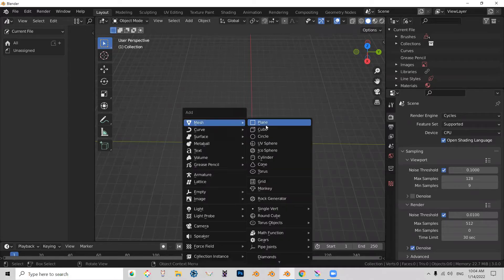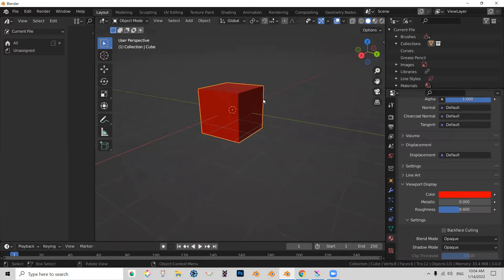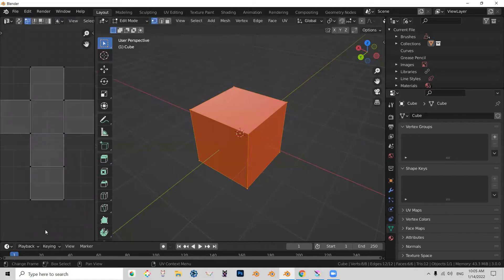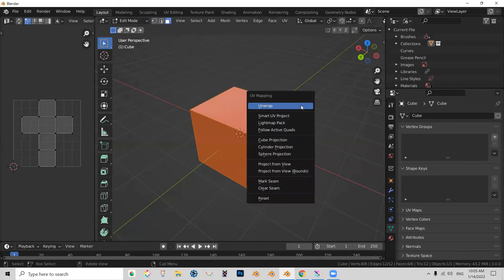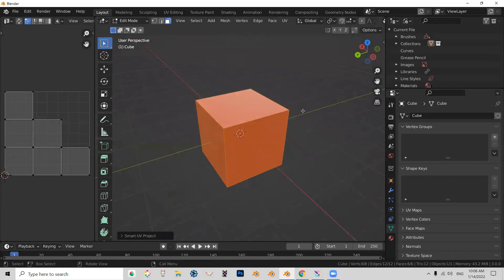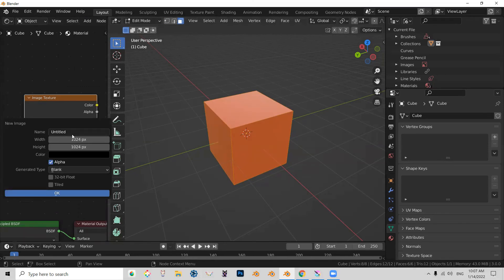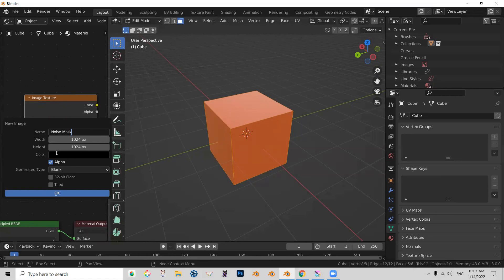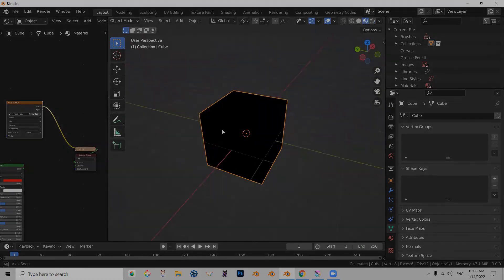Making Custom Brush from Krita to Blender Part 2 of 3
We will configure our Blender Scene so that we can Mix between
different Materials with Mask that we are painting using a custom brush.

If you like what we do, Support Digital Monkey School by signing up
for our Remote Learning Classes

We are also looking to hire more instructors,
to teach in-person classes at our location in Bay Area CA
Let us know if you feel you are a good fit. Our instructors
receive training both on-site and remotely.

Timecodes
0:00 Intro
0:26 Creating an Object
0:58 Setting up Material
1:31 Unwrapping Geometry
2:25 Adding new texture

continue to "Making Custom Brush from Krita to Blender Part 3 of 3"